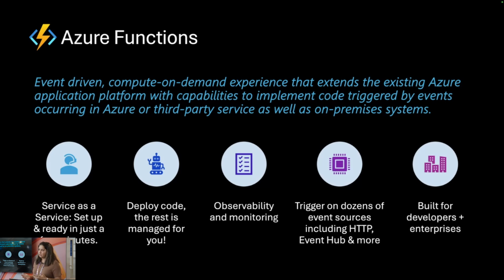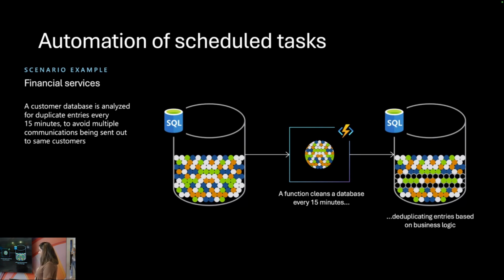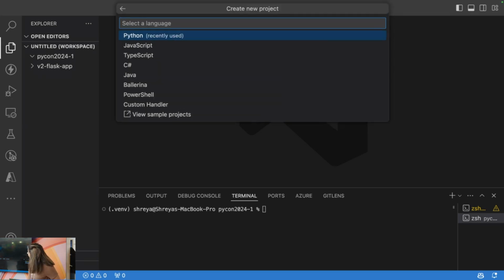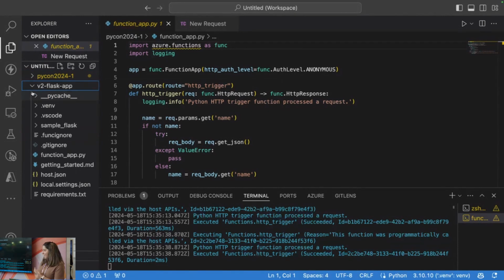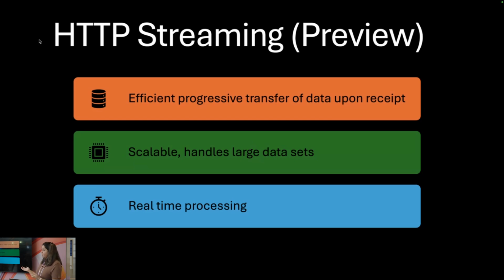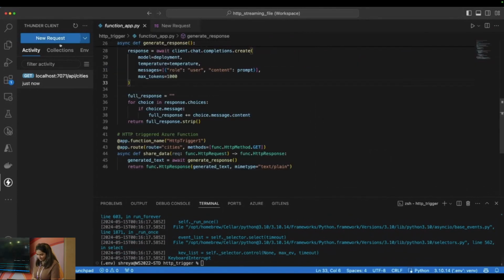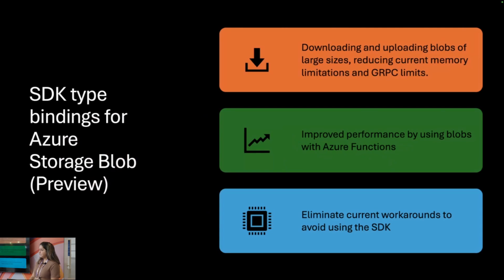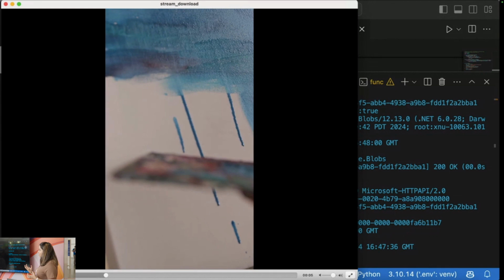Azure Functions using Python: Exploring HTTP Streaming and Azure Blob Storage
Shreya gave us a rundown on how to do serverless development with Python and Azure Functions. Live from PyCon US 2024, she equipped the audience with tools to learn why serverless and how to get started.

Resources:
Azure Functions: Support for HTTP Streams in Python is now in Preview!